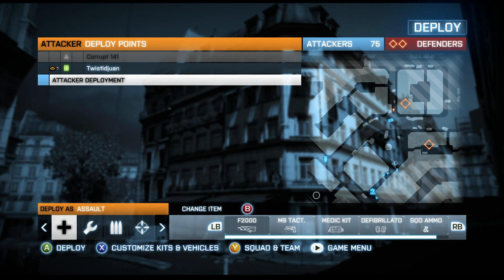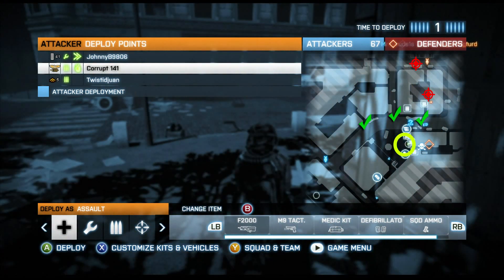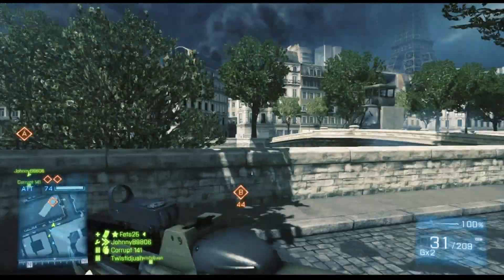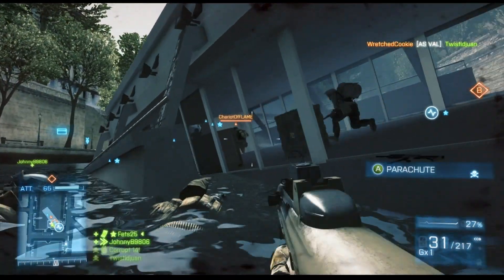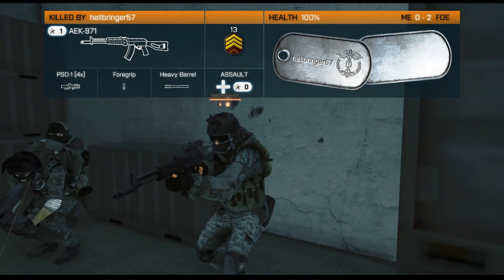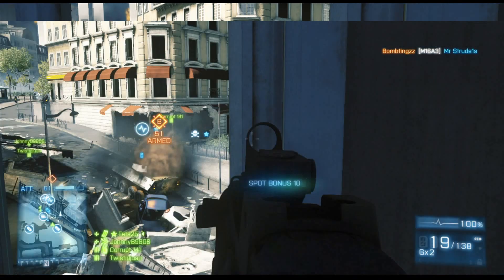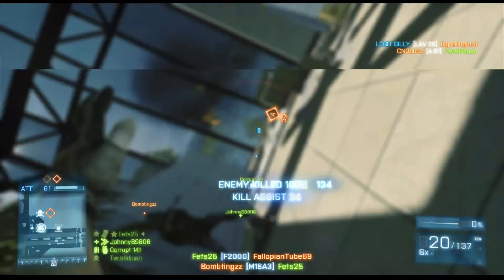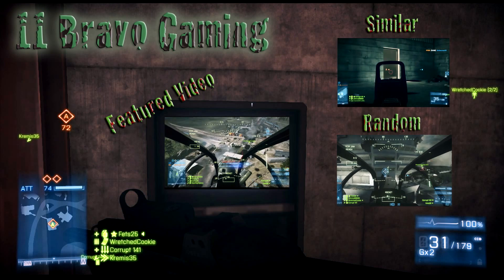BF3 Tips & Tactics | Attacking Seine Crossing on Rush | Fets25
This is a break down of a round where I am attacking on Rush playing on Seine Crossing. We have a full squad communicating.

This video provides tactical break downs of the battlefield and tips for improving your game play.